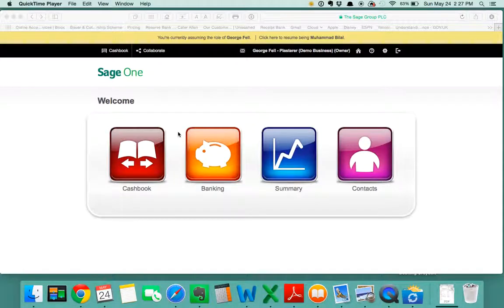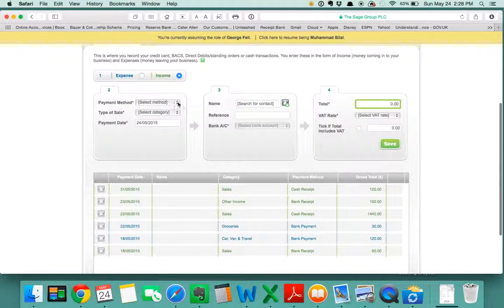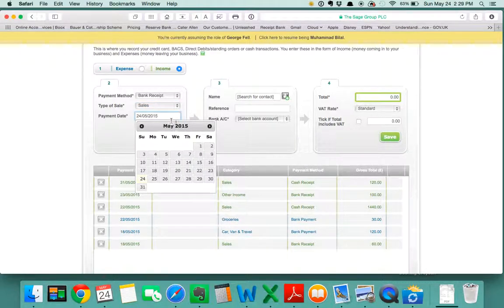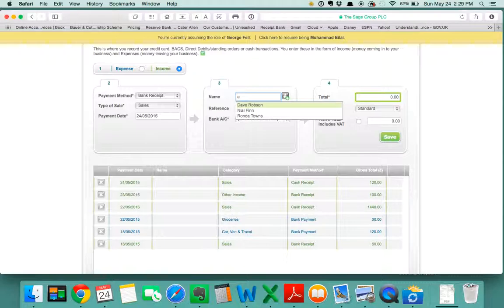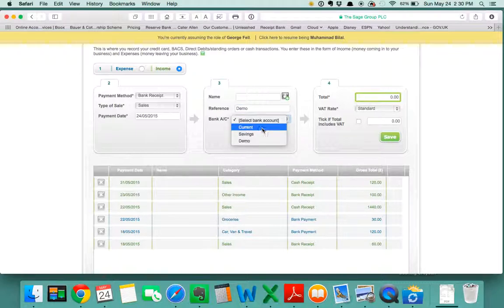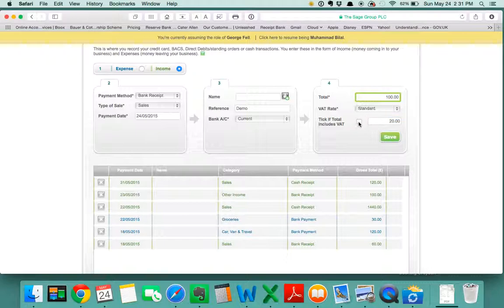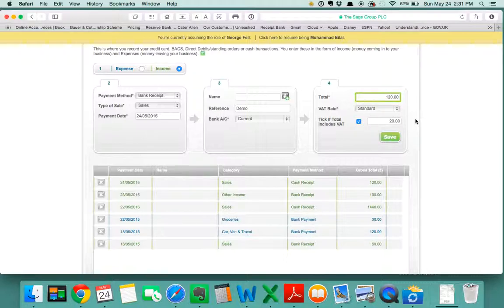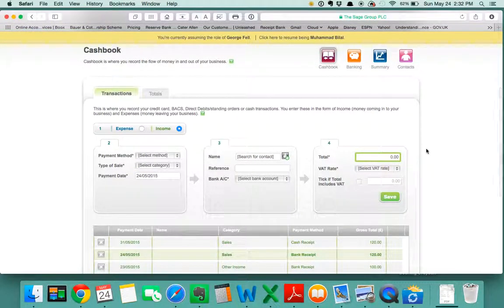Sales Recroding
Video explains the process of posting Sales/Income transaction in Sage One Cloud Accounting Program.